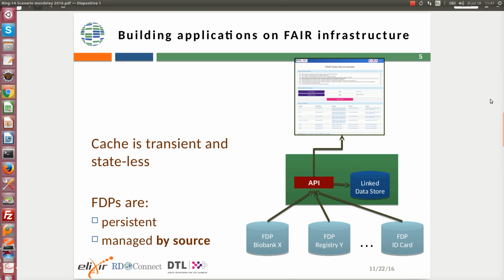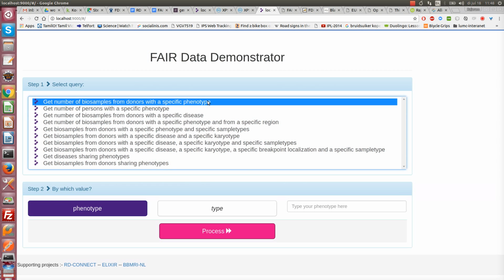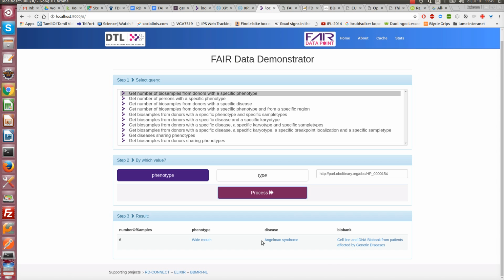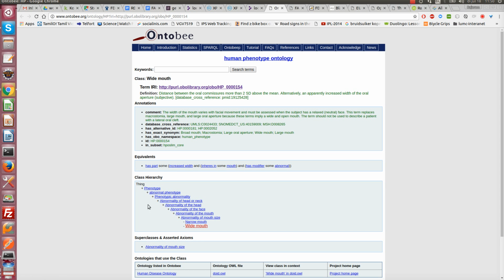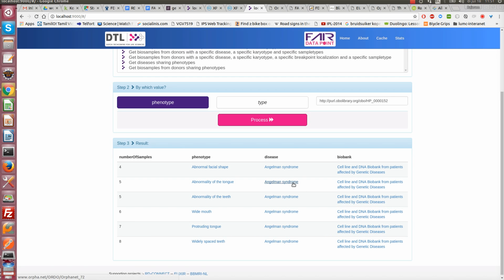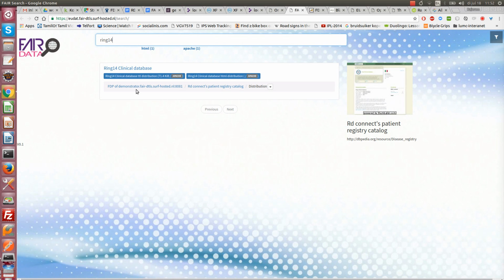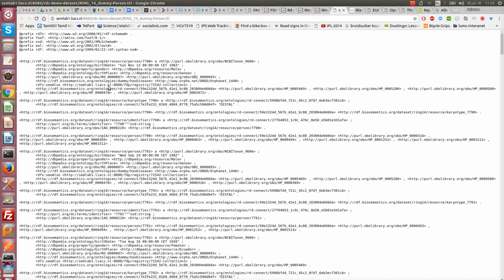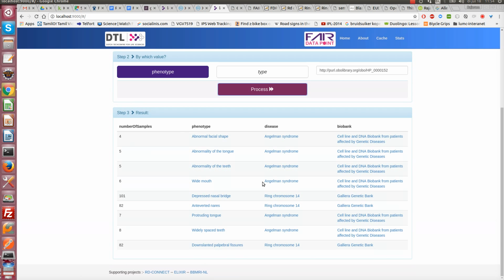FAIR data demonstrator